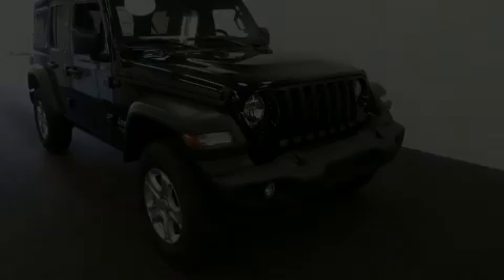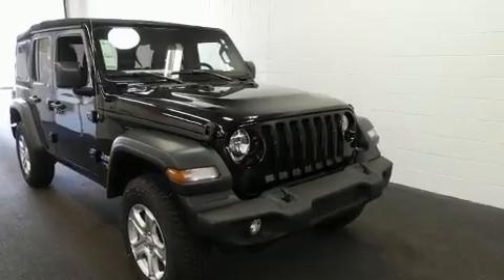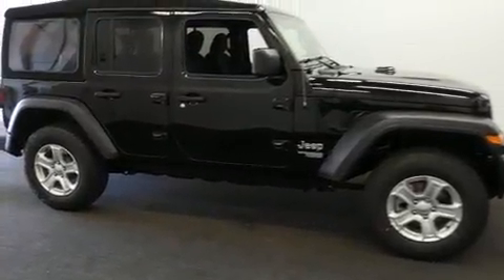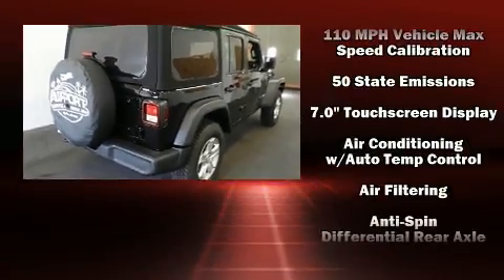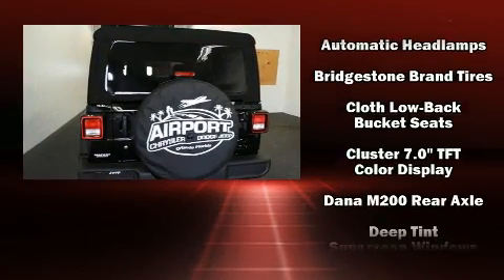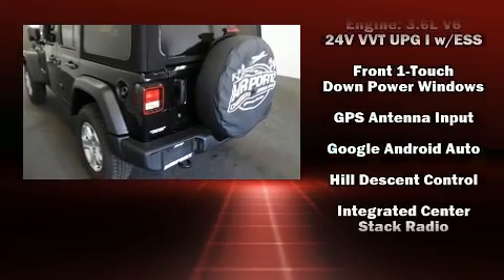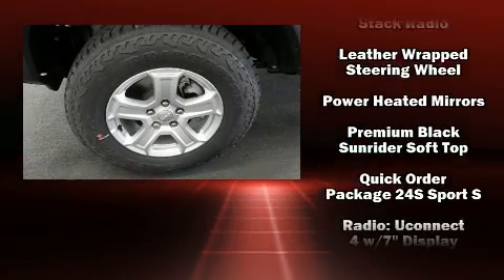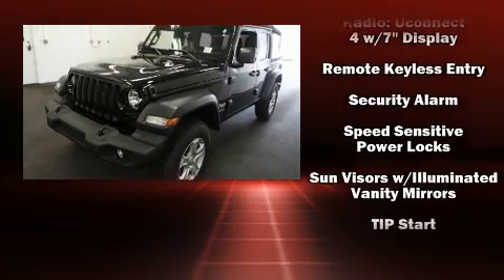2020 Jeep Wrangler UNLIMITED SPORT S 4X4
Discerning drivers will appreciate the 2020 Jeep Wrangler Unlimited. Jeep prioritized comfort and style by including: a leather steering wheel, a trip computer, front fog lights, skid plates, remote keyless entry, cruise control, and power windows. Jeep ensures the safety and security of its passengers with equipment such as: dual front impact airbags with occupant sensing airbag, integrated roll-over protection, traction control, brake assist, a security system, and 4 wheel disc brakes with ABS. Various mechanical systems are monitored by electronic stability control, keeping you on your intended path. We have the vehicle you've been searching for at a price you can afford. Please don't hesitate to give us a call.